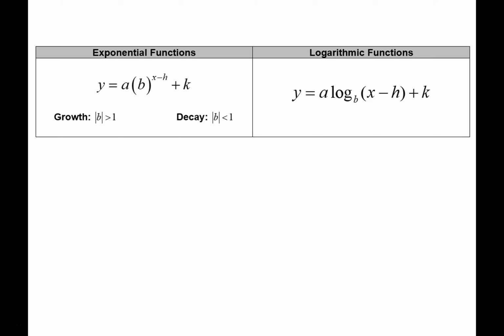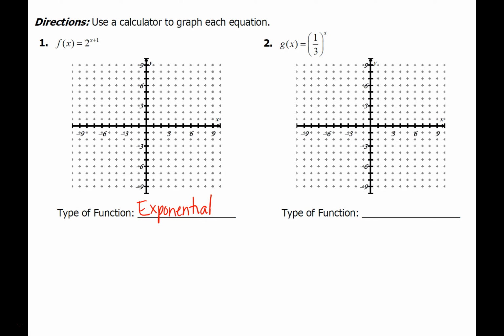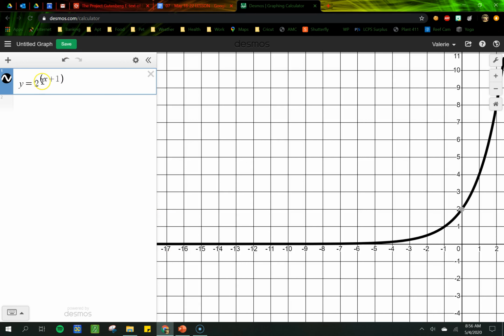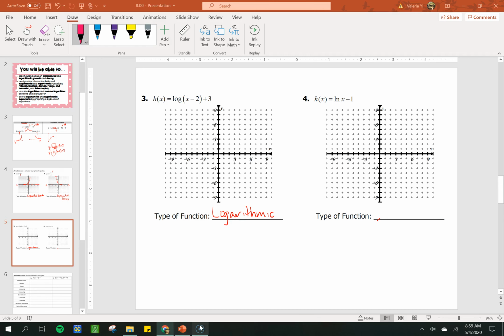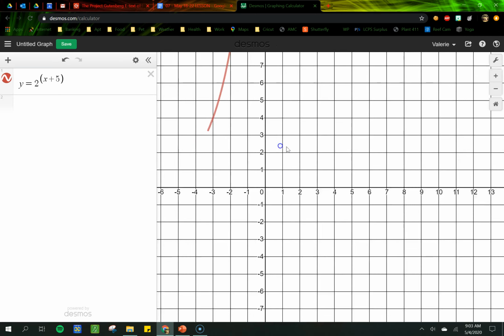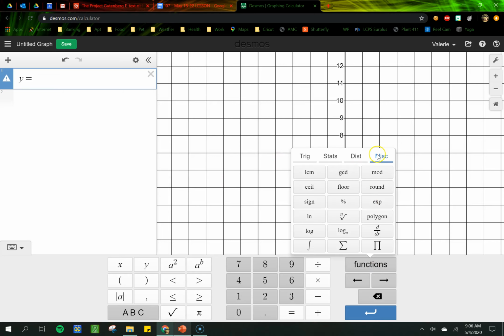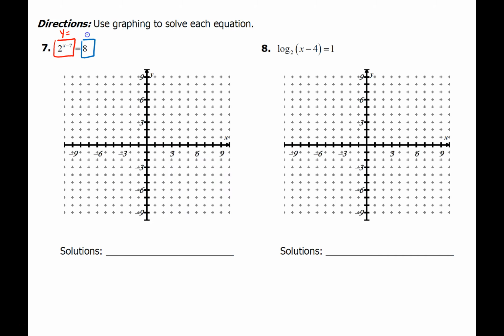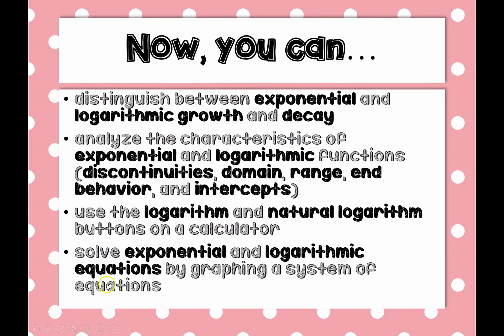8.00: Overview of Exponential & Logarithmic Functions